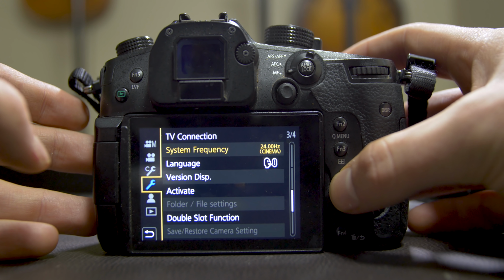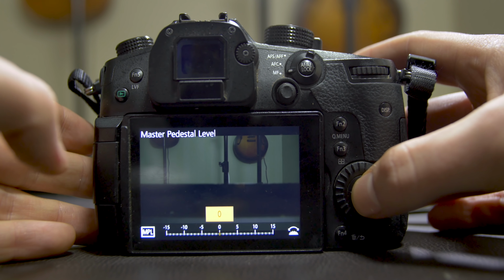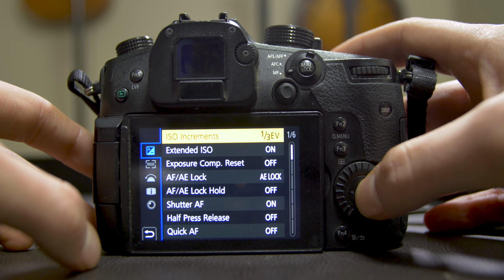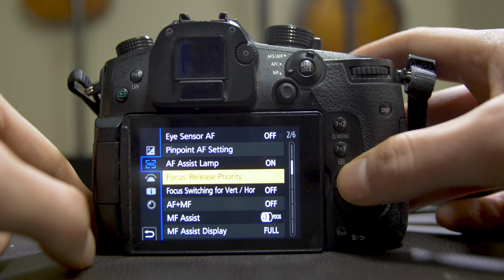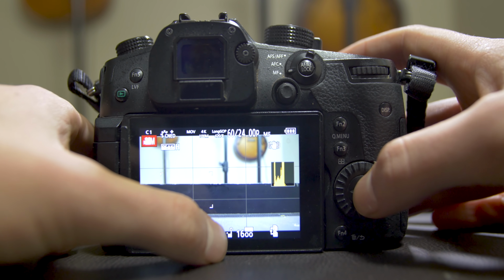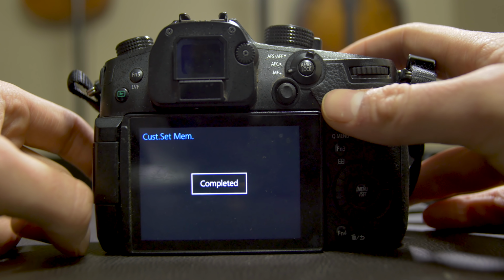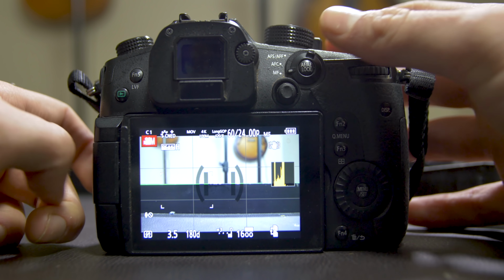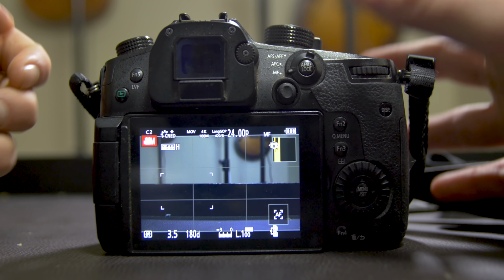Panasonic GH5 Settings for CINEMATIC films (4k)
Cinematic Panasonic GH5 Settings - My settings for Cinematic Panasonic GH5 filmmaking. These are just the settings I like for my Lumix GH5 not for everyone but I like em! My Panasonic GH5 settings for the last 3 years for all of my shoots. The GH5 has been my main camera for 3 years now and I am really happy with my settings for filmmaking. I know LOTS of people will tell me that my settings are wrong haha, I am not saying this is the ONLY way to setup your GH5 just the way that I do it! How to get Cinematic Panasonic GH5 footage on your Lumix GH5 in 2020 checkout my Lumix GH5 LUTs if your interested

Gear List
Panasonic GH5
SD Card
Canon 24-70mm 2.8
Canon 70-200mm 2.8
Tokina 11-16mm 2.8
Bose Quiet Comfort 35
Feiyutech AK-4500

0:00 Intro
0:26 Getting Started
1:39 4k at 60fps Settings
3:17 Record Format
3:40 Photo Style
5:43 Manual Focus
6:27 Focus Peaking
7:03 Histogram
7:35 Zebra Stripes
9:16 Set Custom Profiles
9:41 4k at 24fps
12:49 Microphone
13:06 Stabilization

// MetaData //
lumix gh6
lumix gh6 4k footage
lumix gh6 image quality
lumix gh6 official video
new lumix gh6
lumix gh6 cinematic
gh6 lumix
lumix gh6 luts
gh6 cinematic
panasonic gh6 vs sony a7iii
gh6 camera
free cinematic lut pack premiere pro
free cinematic lut pack download adobe premiere pro
cinematic green luts
10 free cinematic lut
free lut pack premiere pro for mac
free cinematic lut
cinematic lut free
free music video lut pack premiere pro
cinema grade final cut pro tutorial
top 10 moody green color luts pack
cinematic free luts 2022
free lut pack premiere pro 2022
free wedding lut pack premiere pro
best free lut pack for premiere pro
free 100 cinematic lut pack download adobe premiere pro
free cinematic luts
premiere pro cinematic lut
cinematic color grading premiere pro presets free
premiere pro cinematic color grading presets free
cinematic look premiere pro color grading tutorial
cinematic color grading premiere pro plugins
adobe premiere pro 2022 color grading cinematic
vn cinematic lut
premiere pro color grading cinematic hindi
premiere pro cinematic color grading presets
cinematic color grading premiere pro malayalam
cinematic color grading premiere pro 2022
free lut pack premiere pro
moody green lut
dark green lut
free green lut
vn cinematic luts
cinema grade final cut pro
premiere pro free lut
premiere pro lut free
free lut premiere pro
cinematic lut pack
cinematic lut
cinematic luts 2022
free lut pack
cinematic luts
adobe free lut
cinematic presets lightroom
free lut
premiere pro lut
cinematic color grading premiere pro
cinematic color grading after effects
cinema grade tutorial fcpx
cinema grade tutorial
vn cinematic filter
free luts 2022
premiere pro luts
10 free luts
50 free luts
100 free luts
cinema grade premiere pro
cinema grade review
cinema grade fcpx
cinema grade
wedding luts
moody colour grading photoshop
moody color grading lightroom mobile
moody color grading lightroom video
premiere pro color grading movie
moody color grading lightroom presets
moody color grading lightroom malayalam
moody color grading lightroom tamil
dark moody color grading lightroom
moody color grading lightroom
moody color grading photoshop malayalam
dark moody color grading photoshop
moody color grading photoshop
luts color grading pack davinci resolve
final cut pro x luts
free luts for premiere pro 2022
adobe premiere pro luts
how to install luts
free luts premiere pro
davinci resolve luts
cinematic luts
sony luts
final cut pro x lut
color grading lut pack
teal and orange lut
premiere pro luts
free luts
best luts
gopro luts
dji luts
film luts
luts tutorial
create luts
luts for davinci
professional luts
luts for log
slog3 luts
after effects lut
photoshop lut tutorial
free lut pack
free lut
lut pack
cinematic lut
lut download
lut preset